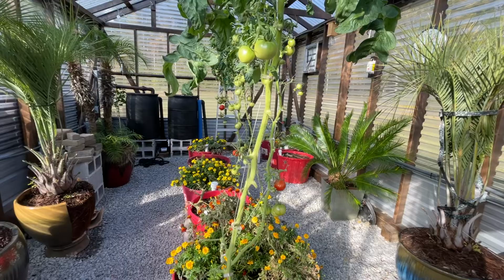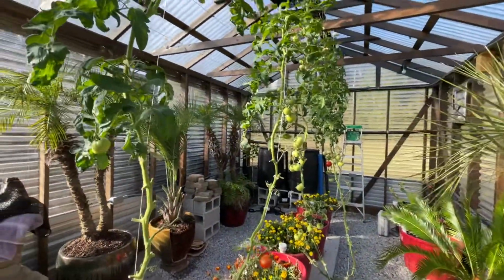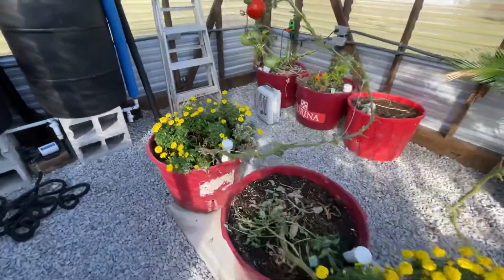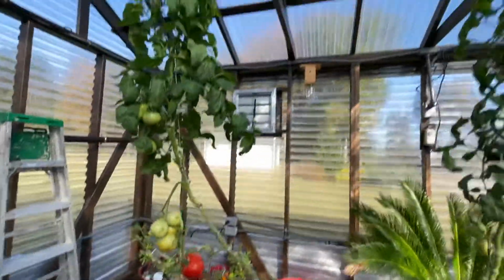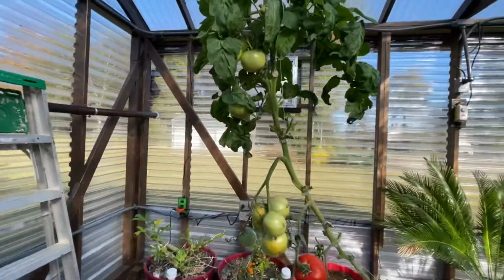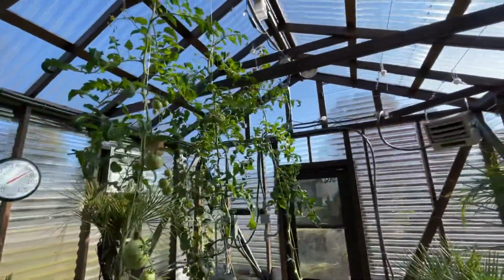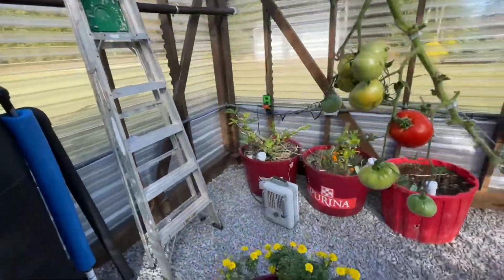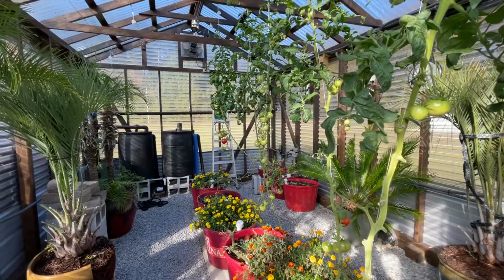Greenhouse tomatoes at Thanksgiving?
How to grow greenhouse tomatoes in cold weather